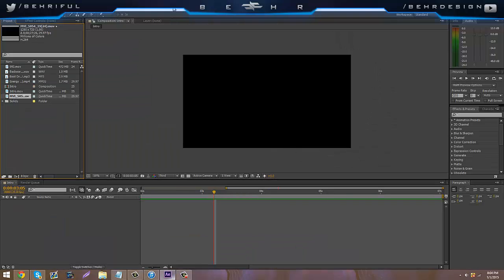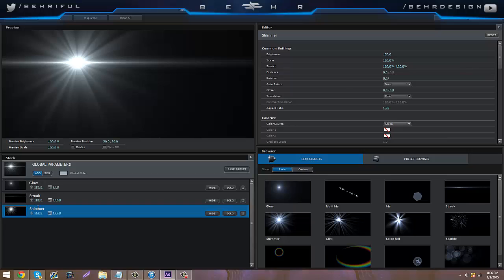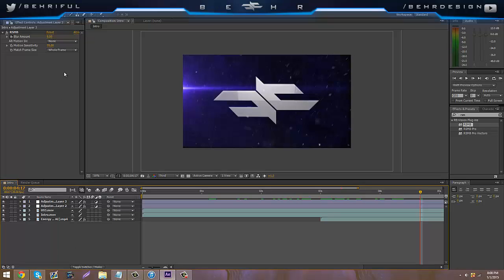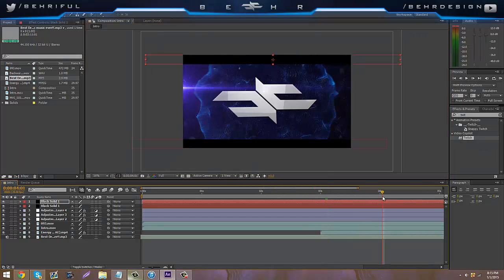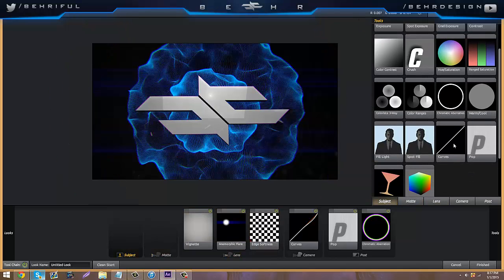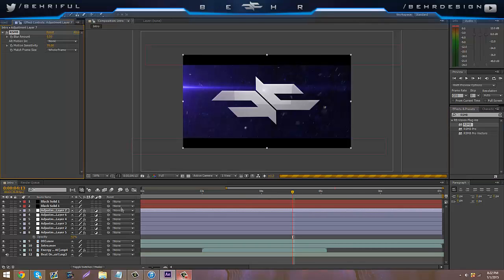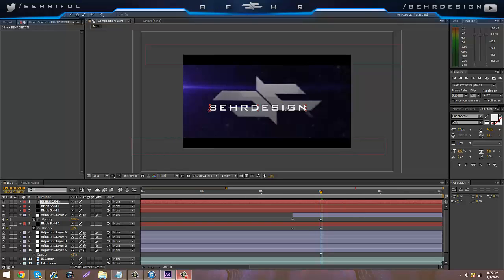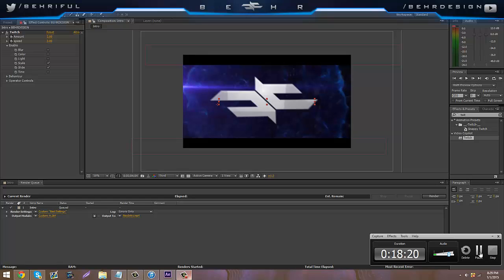Tutorial: Basic Intro [AE] - Behr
Enjoy the tutorial! Thanks for almost 550!

Add me on Skype:
Behr.og